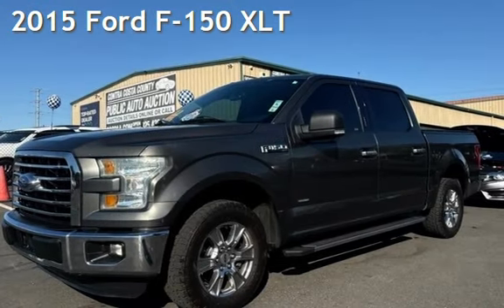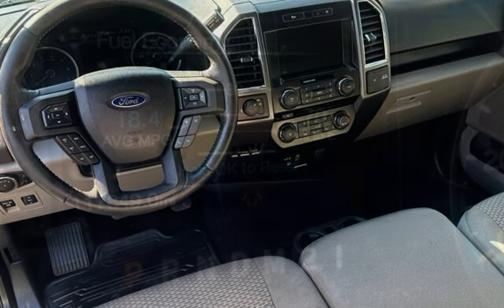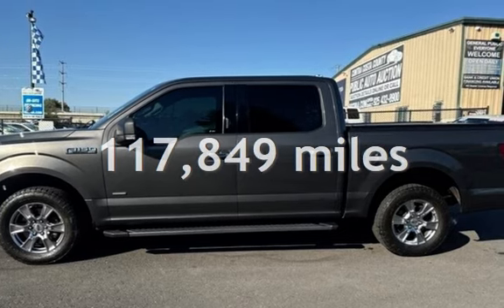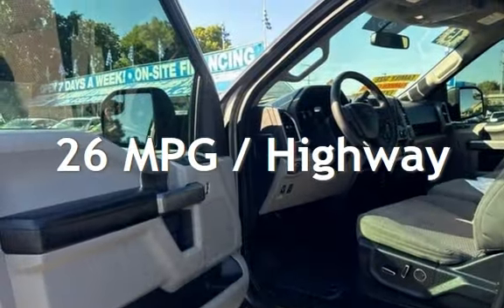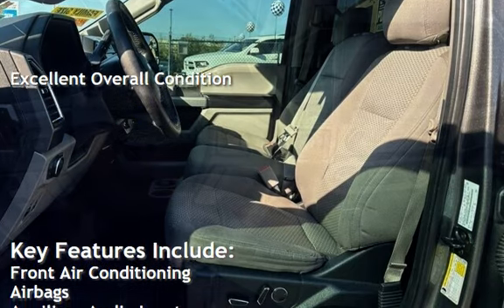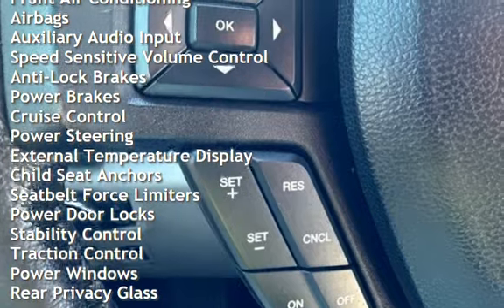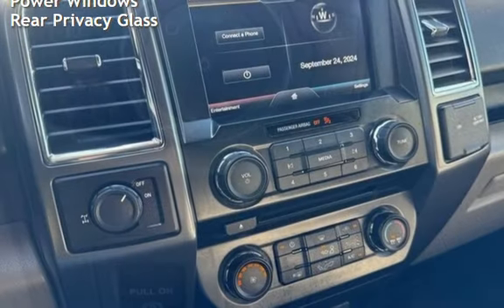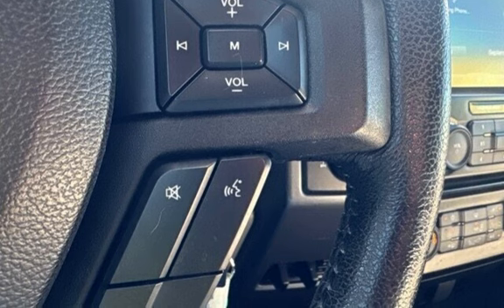2015 Ford F-150 XLT for sale in PITTSBURG, CA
Hablamos Espanol!